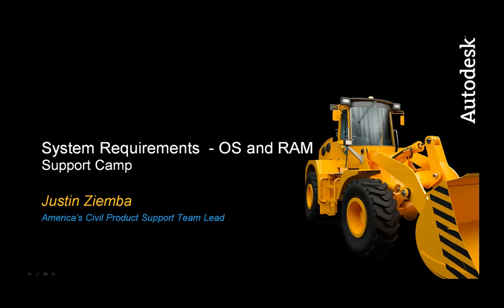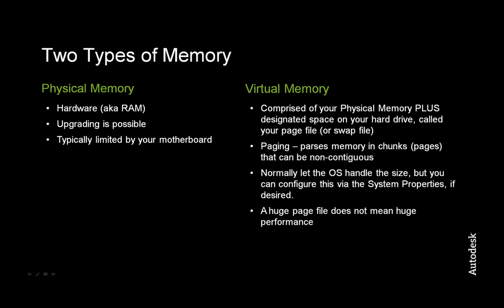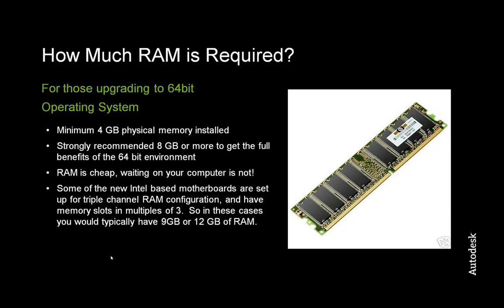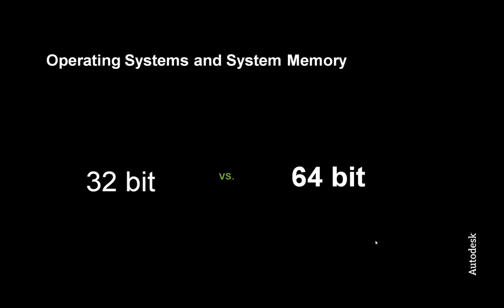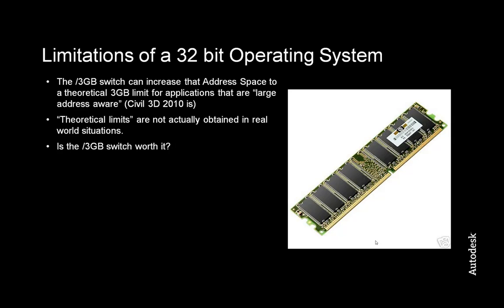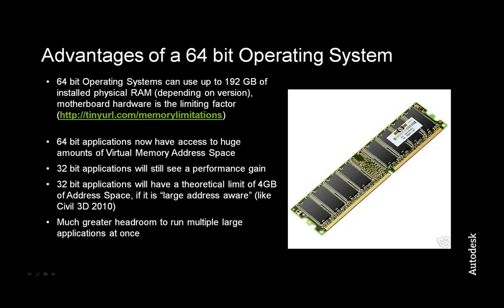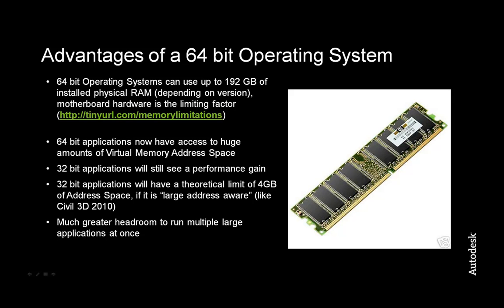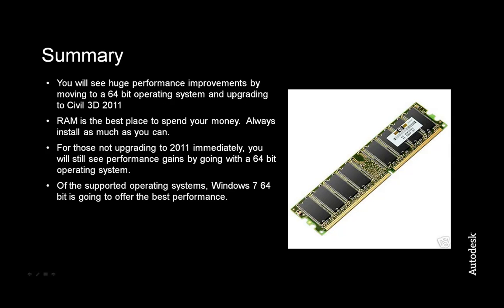Civil 3D 2011 - System Requirements: RAM & Operating System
This training video discusses the system requirements of Civil 3D 2011 as they relate to memory (RAM) and operating systems.  As well as including the minimum requirements, this video also includes additional information to help make better decisions regarding your system.